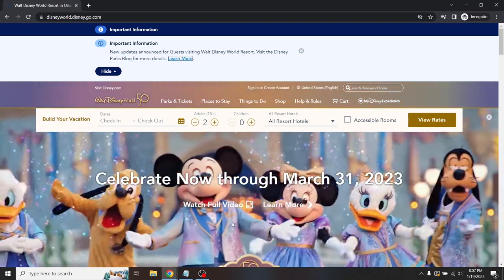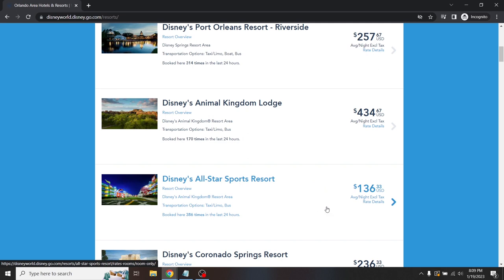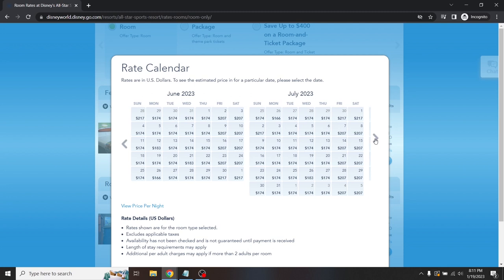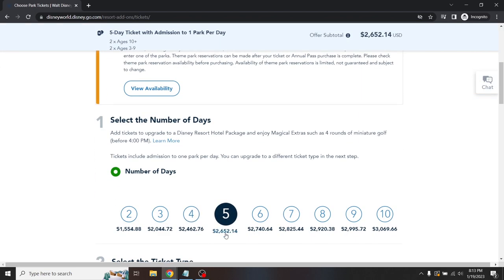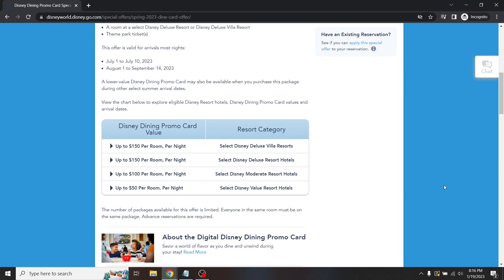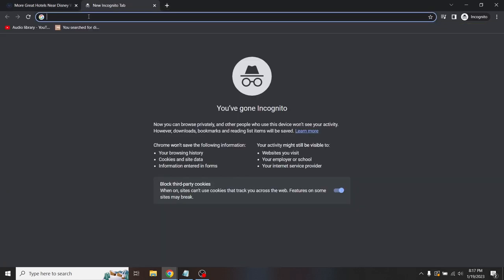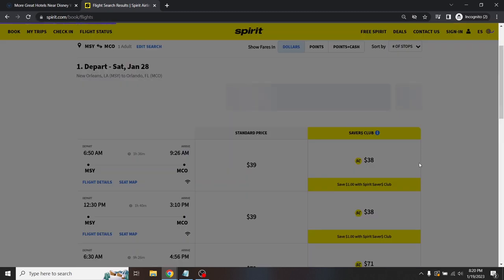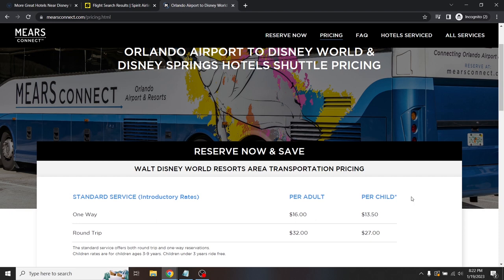How to find the cheapest vacation packages and flights for a Walt Disney World Vacation!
I'm going to be sharing my secret tips on how I'm able to afford a Disney World Vacation. These days, Disney is pricing a lot of average American families out of Disney vacations. Utilizing these tips is how I'm able to travel to Disney World as often as I can ;) Be sure to "like" and subscribe to follow along for more Disney adventures with Preschoolers :)

Filmed with DJI pocket 2